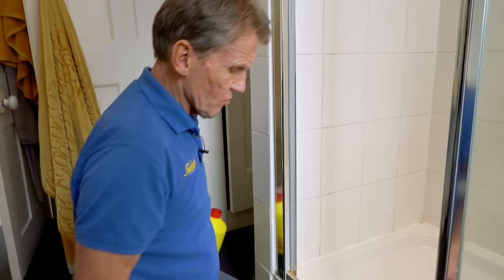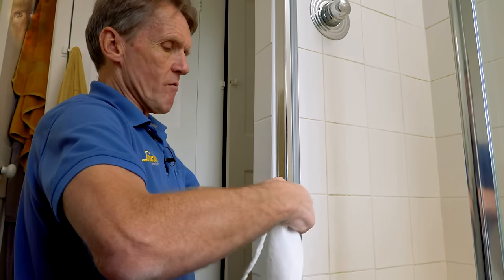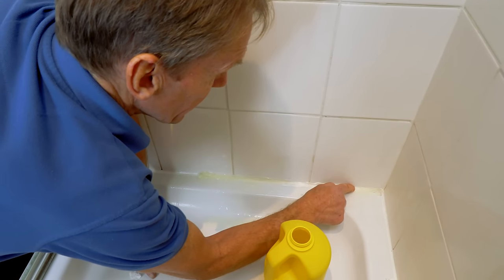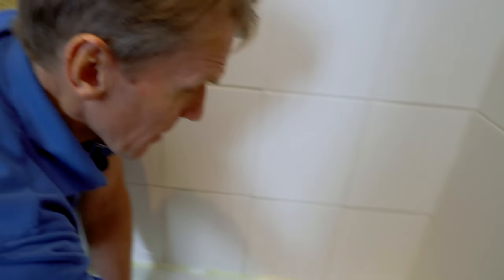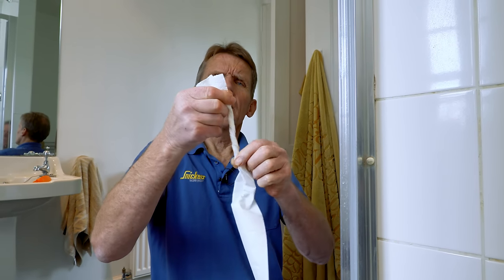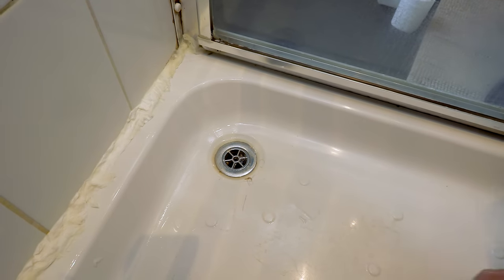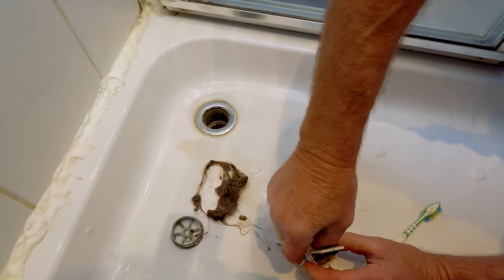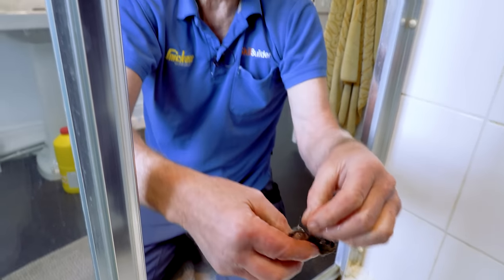Shower Mold Removal - Super Easy Cleaning Hack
This is a brilliant little life hack that will kill ugly black mould.

We've been asked how to remove black mould from the silicone around shower trays many times and the solution is almost too easy to believe because it doesn't involve any scrubbing or elbow grease.

You will need some bleach, toilet or kitchen roll, gloves if you like having healthy skin unlike Roger and a few hours where you don't need to use the shower.

There's a great article over at WikiHow which goes into great detail on How to Remove Bathroom Mold.

Roger's DIY FAQ on mold problems

• How to remove mold from shower caulking?
• How to get rid of mould in shower silicone?
• How do you get rid of black mold in the shower?
• How do I clean black mold in shower silicone?

00:00 Understanding mould
00:51 The correct product
01:32 Applying bleach
02:32 The poultice
03:20 Shower waste
04:29 Magical result!